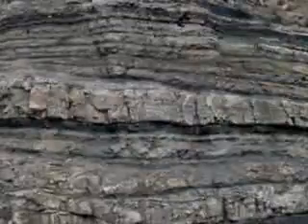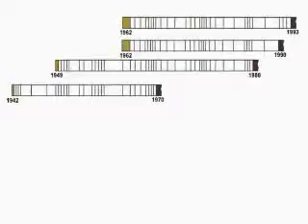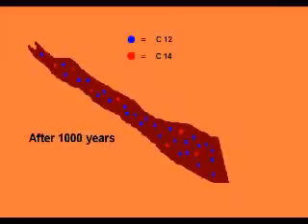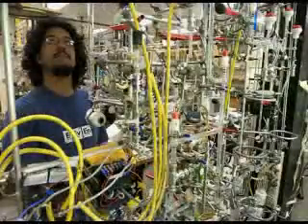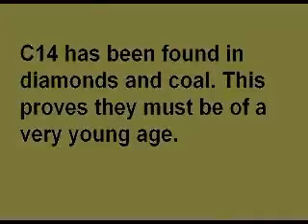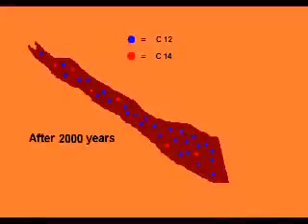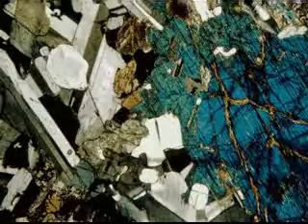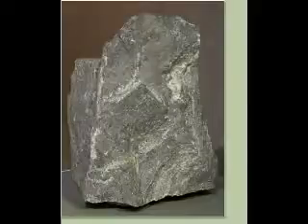5 The Age of Our World Made Easy for schools1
THE AGE OF OUR WORLD.